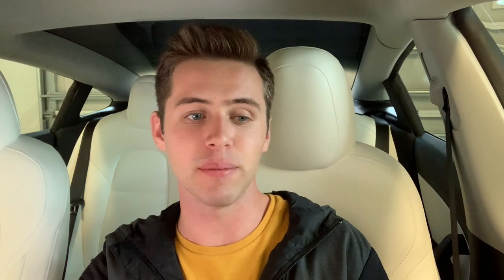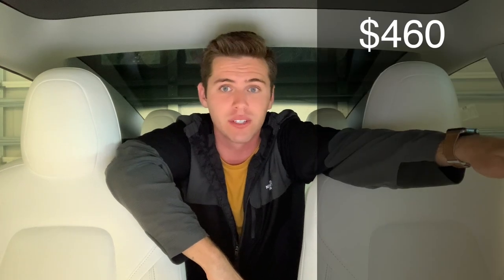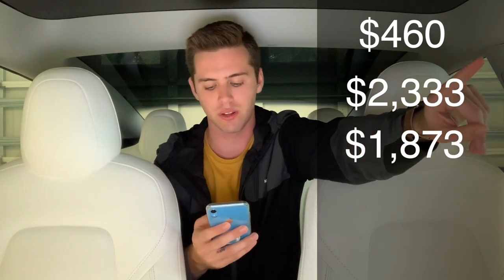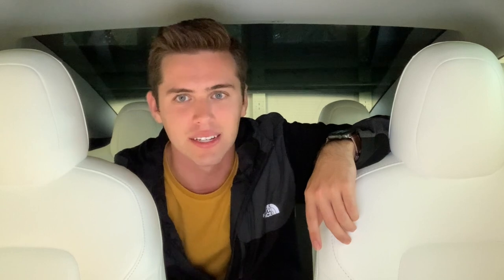How Much It Cost To Charge A Tesla At Home Compared To Gas | Logan Price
here's how much it cost to charge a Tesla at home in comparison to a gas vehicle. im still charging my Tesla on a 110 outlet but I will be getting a 220 installed soon. hope this videos answered any questions you had be sure to hit the like button and subscribe for more videos Thanks for watching!

Wash Mitts

Collapsible Basket:

Air Fresheners:

Clean Car
New Leather
Pina Colada
Multi Pack

Collapsible Water Hose

Chemicals:

Mr. Pink

All Porpoise Cleaner

Tire Shine/Dressing

Glass Cleaner

Bare Bones

Leather Cleaner

Butter Wet Wax

Carpet Shampoo

Tire Shine Spray

Chemical Guys Rubbing Compound Pack

Foam Cannon

Stiff Tire Brush

Goat Brush

Electric Dril l

Drill Bruch Attachment

Buffer With Pads

Spray Bottles

Squeeze Bottles

Gas Pressure Washer

Ryobi Pressure Washer

Step Latter

Steam Cleaner

Extension Cord